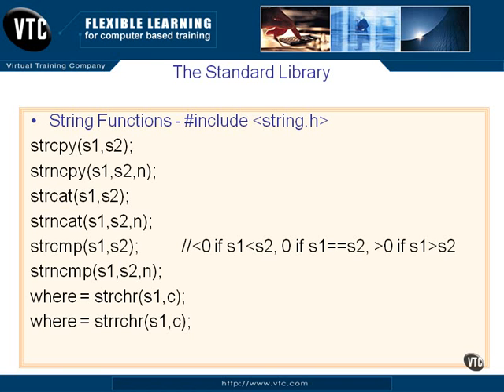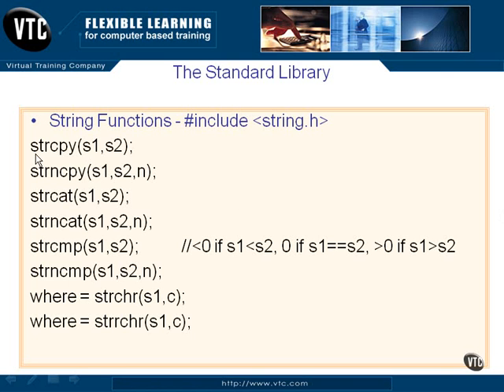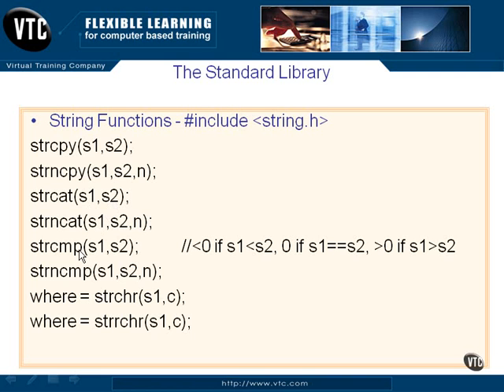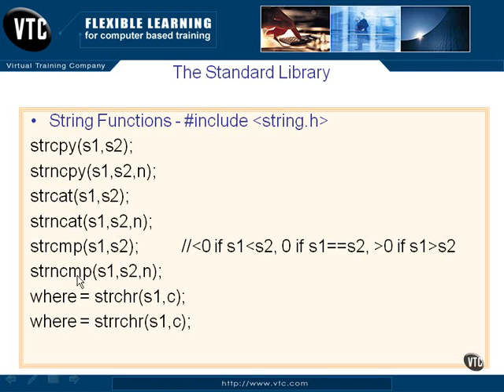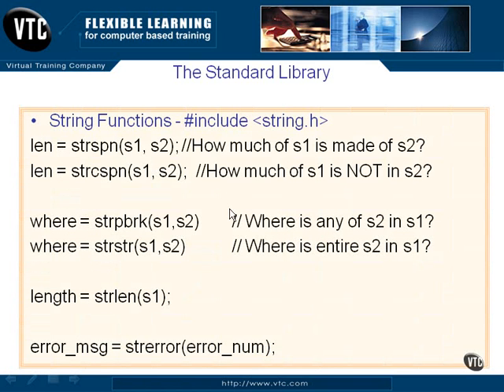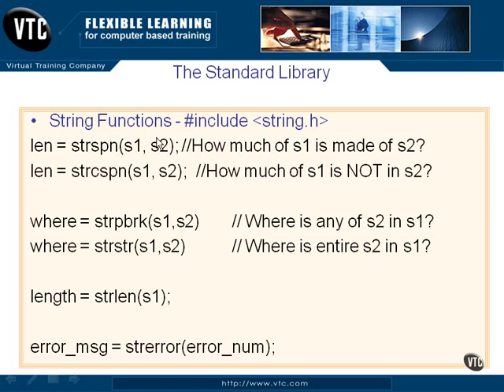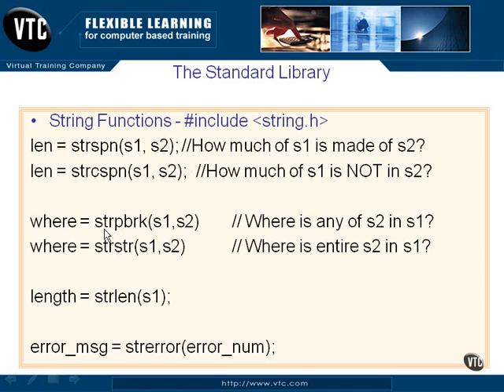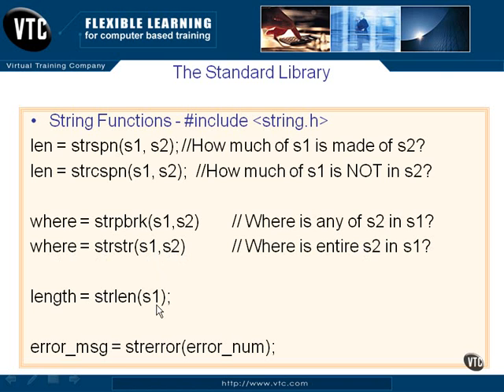11.06.String Functions PT1